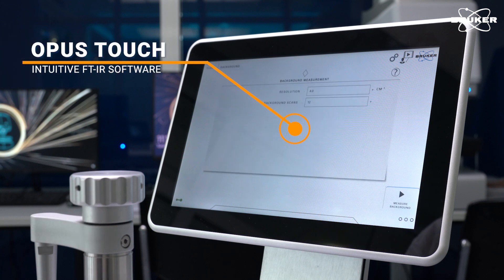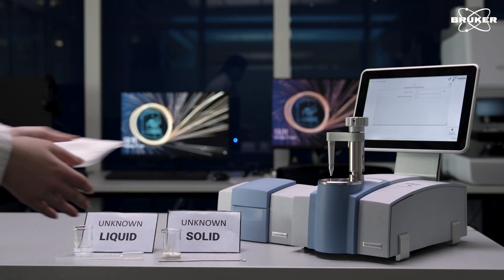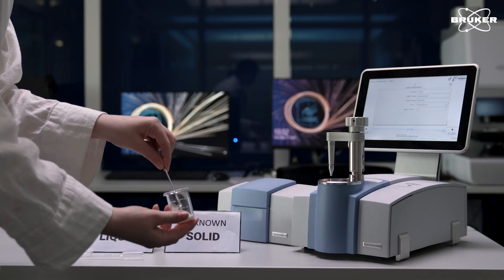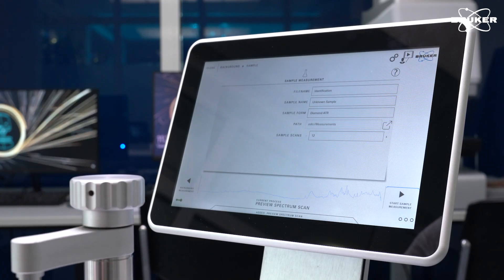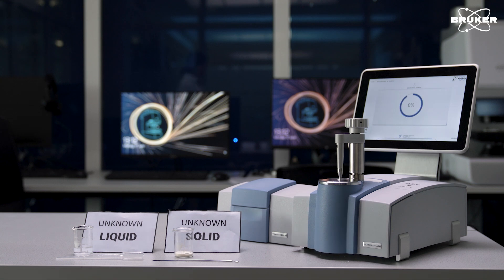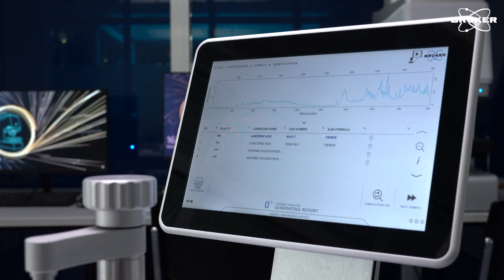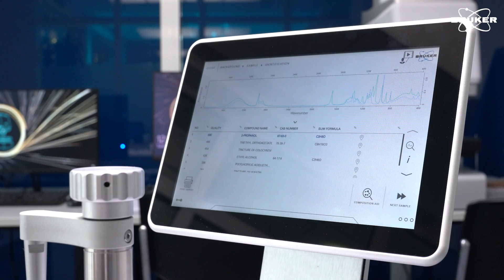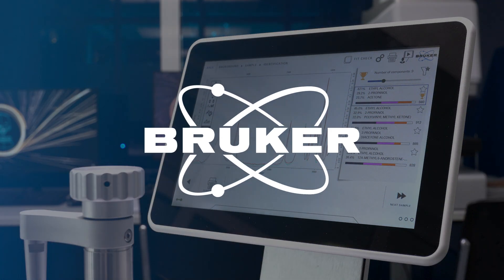How to perform chemical analysis by infrared spectroscopy | FT-IR Basics | Identification ALPHA II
FT-IR spectroscopy makes is super easy to chemically identify unknown materials. In this video we show the process from start to finish using our easy to use spectrometer ALPHA II.